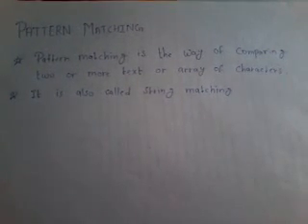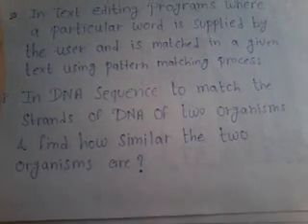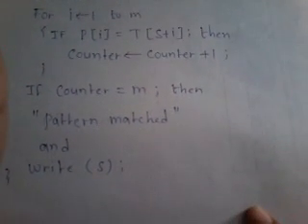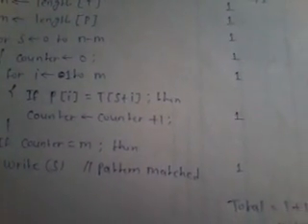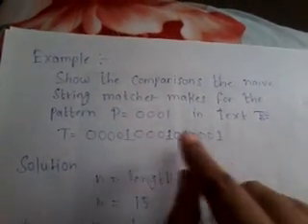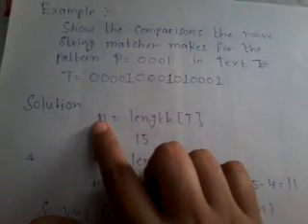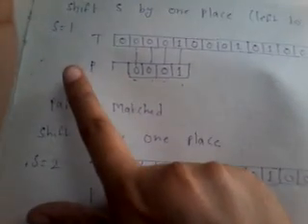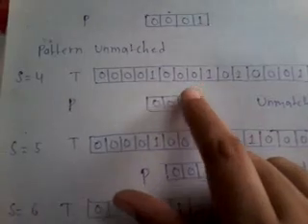introduction of naive pattern matching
what is pattern matching and explanation using an example